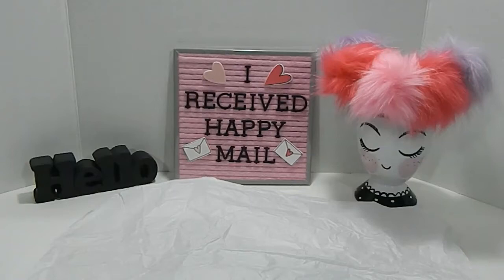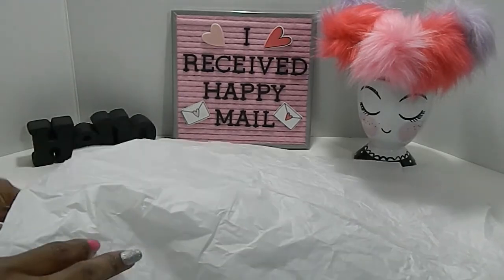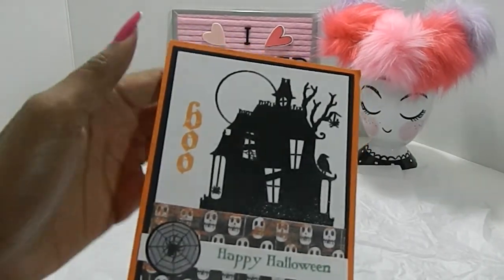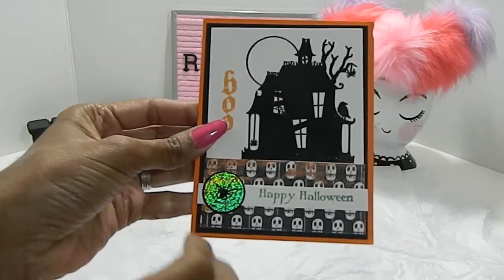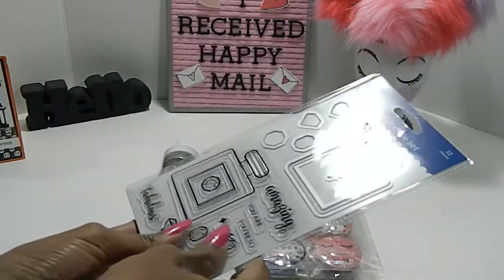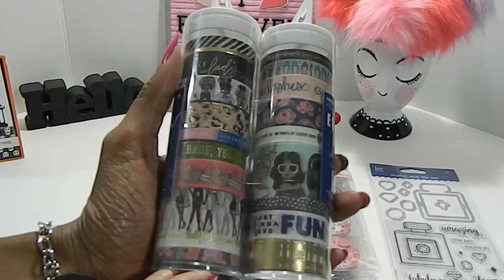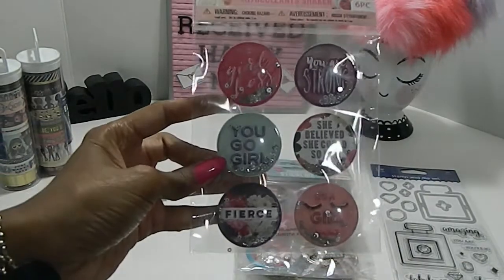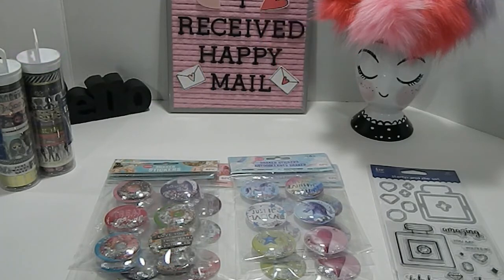I Received Happy Mail From Sharon Watts and Loreen de Kort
Thanks for joining me today. I was so surprised to received such sweet happy mail. I wanted to recognize Sharon and Loreen for there gifts. Thank you both from the bottom of my heart.